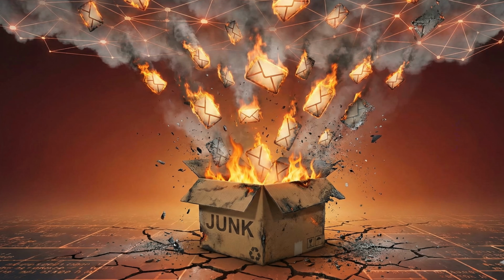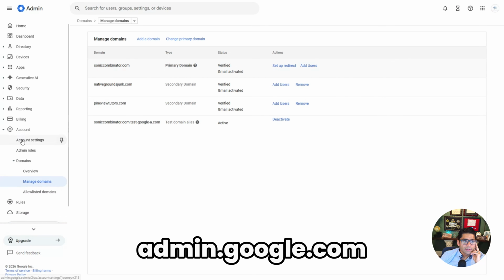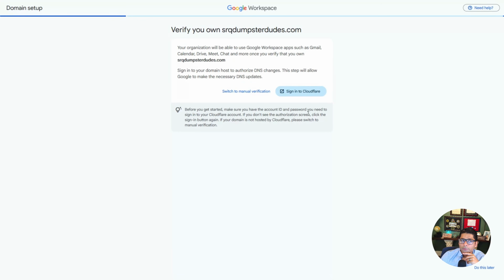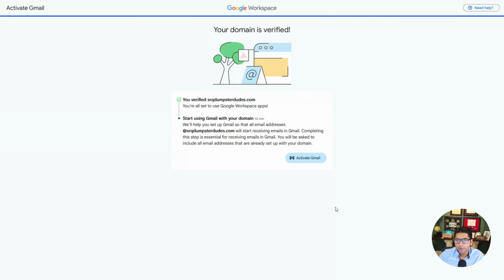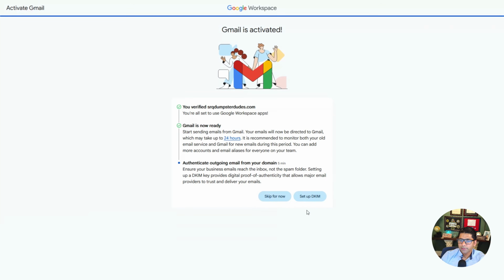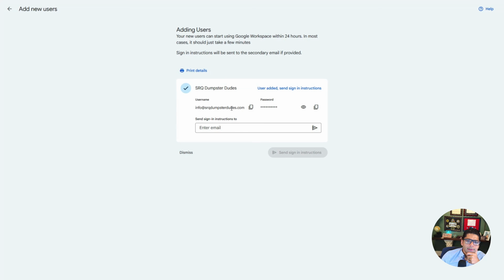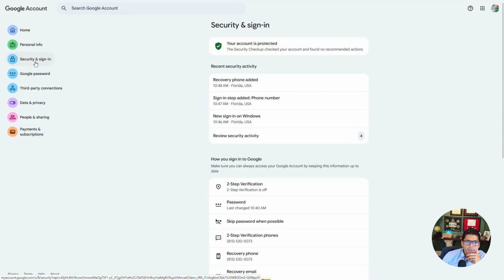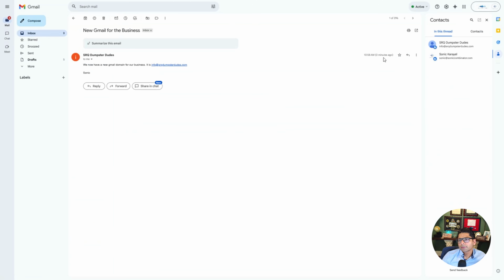Emails Going to Junk Folder? - Do This to Help Land in Inboxes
👇 Get Google Workspace on the cheap!

email deliverability, Gmail setup, domain management, email authentication, user accounts, email automation

Summary

This conversation provides a comprehensive guide on how to set up a Gmail domain for email campaigns, focusing on maximizing deliverability, managing domains, configuring email records, and ensuring email authentication. The speaker walks through the entire process, from domain setup to testing the email system, while emphasizing the importance of proper configuration to avoid emails landing in junk folders.

Takeaways

90% of emails can end up in junk boxes.

Setting up a Gmail domain can improve deliverability.

Using a single domain can hurt email success rates.

Service providers may mark emails as spam.

It's beneficial to share one email among team members.

Creating a Google Workspace account is essential.

Proper domain management is crucial for email success.

Email authentication helps prevent spoofing.

Adding users and aliases is straightforward.

Testing the email setup is necessary for success.

Titles

Mastering Email Deliverability with Gmail

The Ultimate Guide to Gmail Domain Setup

Sound bites

"90% of your emails land in junk boxes"

"Create one Google Workspace account"

"Now you can hit add users and aliases"

Chapters

00:00 Maximizing Email Deliverability

00:42 Setting Up Your Gmail Domain

01:27 Domain Verification Process

02:25 Configuring Email Settings

03:53 Setting Up DKIM and MX Records

05:05 Creating User Accounts and Aliases

06:33 Testing Your Email Setup

07:41 Finalizing Your Email Configuration

15:33 riverside_sonic_ dec 12, 2025 001sonic_combinator.mp4

16:26 Sonic Combinator Intro.mp4